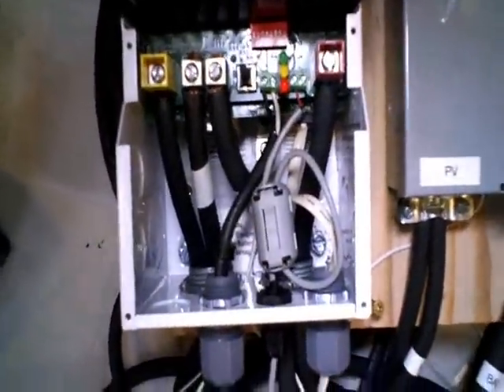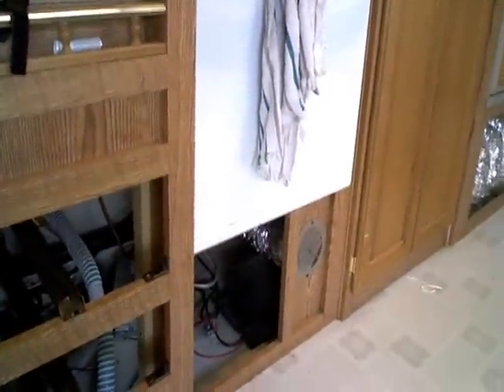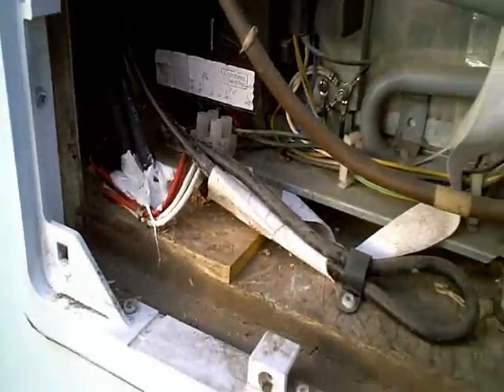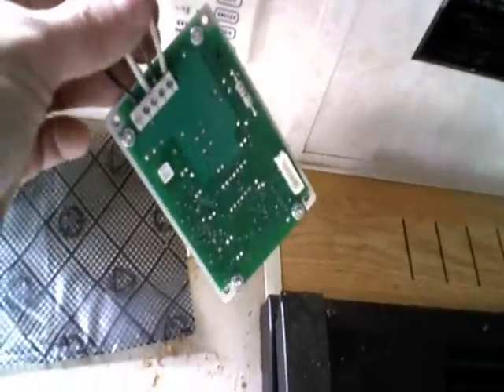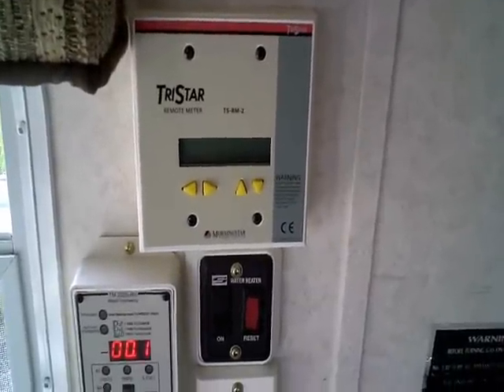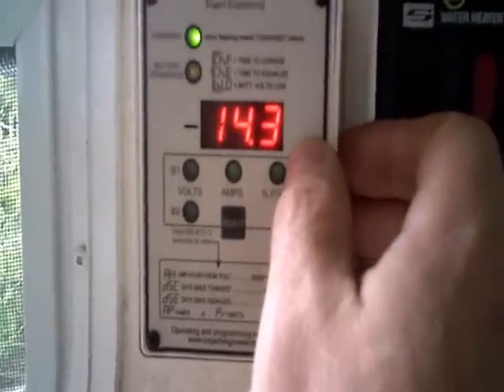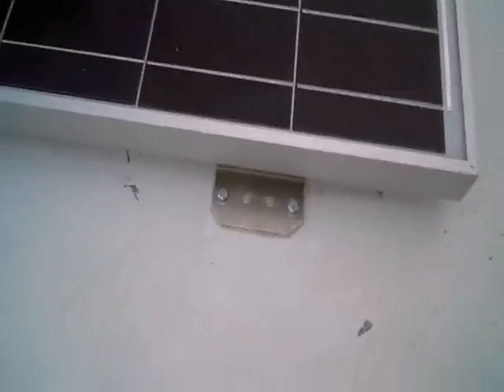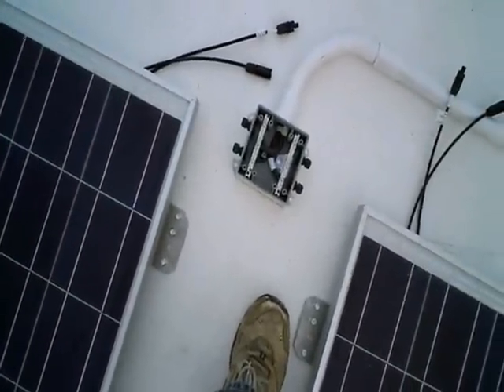Solar Install Part 3